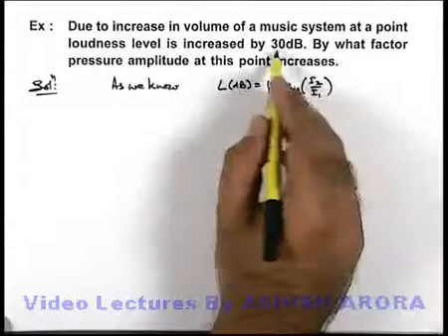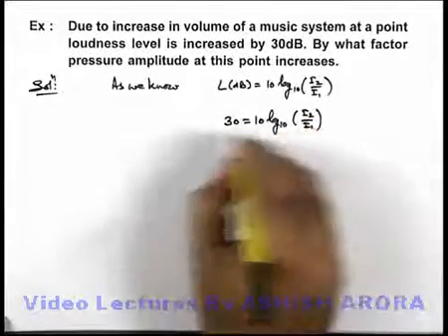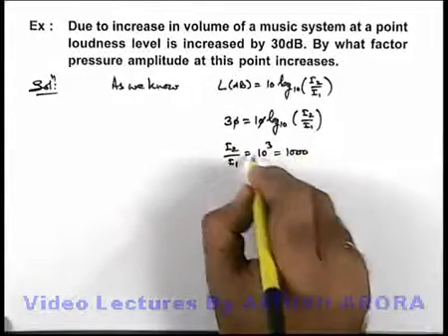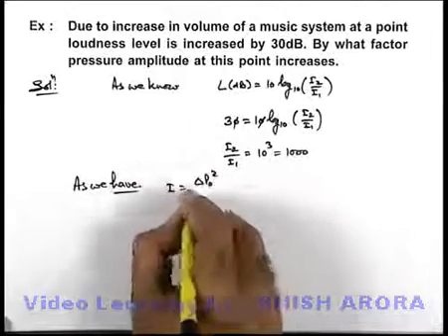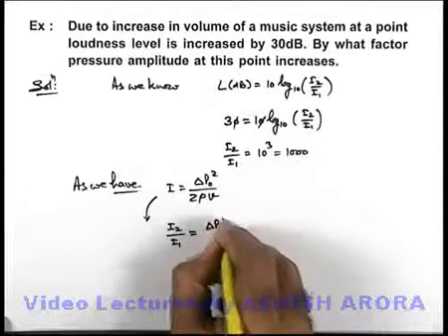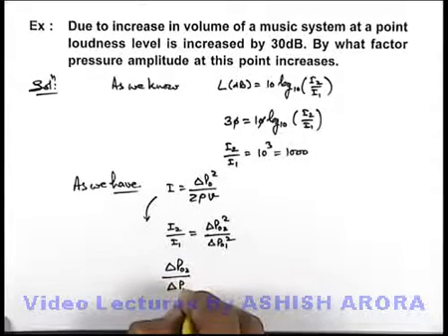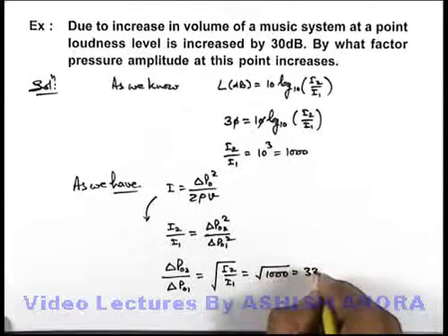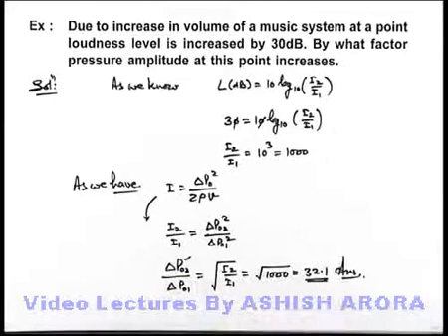Class 11 Physics | Waves Motion | #41 Solved Example-17 on Wave Motion | For JEE & NEET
PG Concept Video | Waves Motion | Solved Example-17 on Wave Motion by Ashish Arora